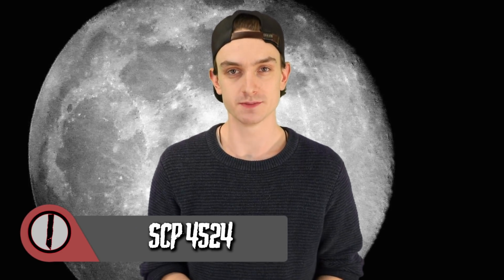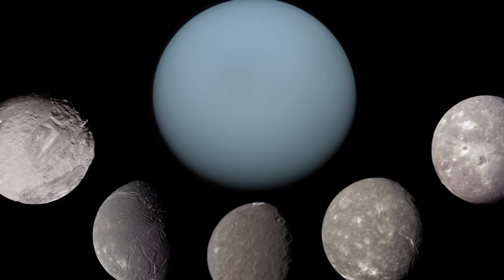Top 5 SCP Monsters From Outer Space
Install Raid for Free ✅ IOS ✅ ANDROID ✅ PC and get a special starter pack 💥 Available only for the next 30 days

We've explored so many facets of the SCP Foundation its hard to imagine we haven't delved into any of their space based monsters. Space SCP's can sometimes appear from out of nowhere or warp reality in ways you can't imagine. There are so many of these space SCP monsters out there that the SCP foundation has an extremely hard time tracking and locking them down at one of their facilities. Today on Top 5 Scary Videos, we bring you our list of the Top 5 SCP Monsters From Outer Space.

Hosted By:
Taylor McWatters @taylormcwatterscomedy